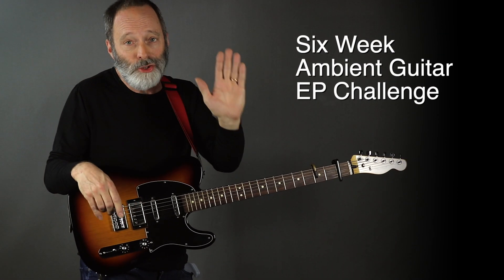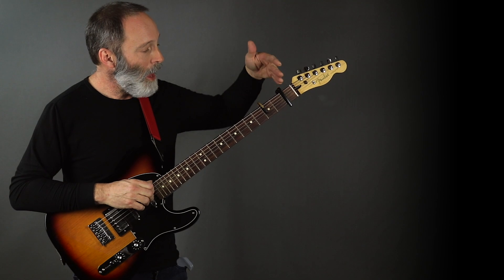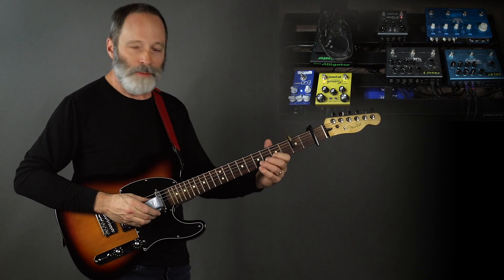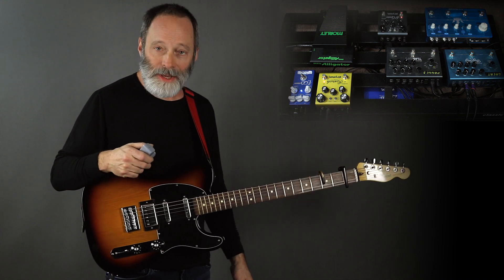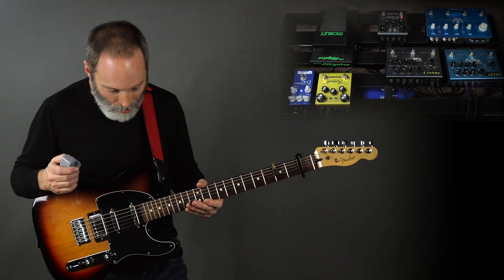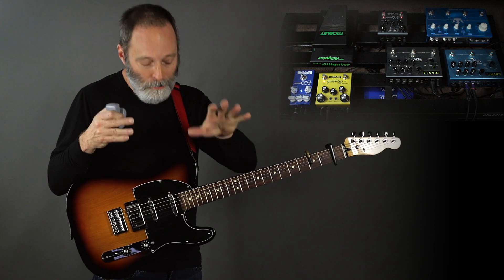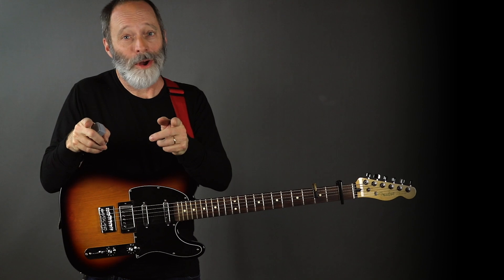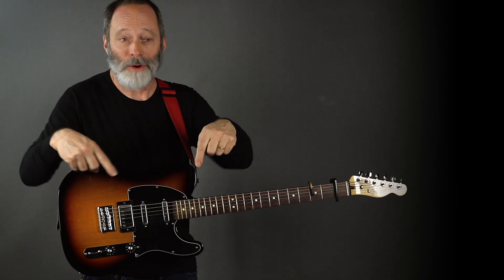Ambient Guitar EP Week 4 - NEVER Give Up! (+ Distribution Ideas)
We are more than halfway through the challenge! On this episode, I walk through my 3rd track and discuss distribution options. Time to record track 3. YES - YOU CAN DO THIS!!!

Chords of Orion Gear Recommendations:

Equipment used in this video (in order of the signal chain):
Fender Blacktop Telecaster Baritone
Wampler Ego Compressor
Strymon Riverside
Avid Eleven Rack Amp Modeler
Morley Little Alligator Volume Pedal
Strymon El Capistan Delay
TC Electronic Flashback Triple Delay
Strymon Timeline Delay
Strymon BigSky Reverb
Pedaltrain Classic Pro Pedalboard